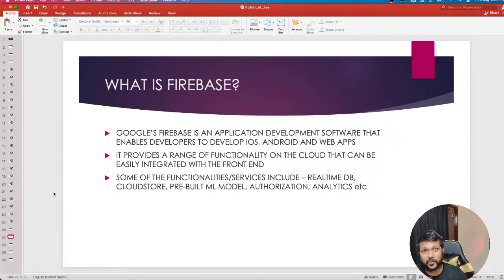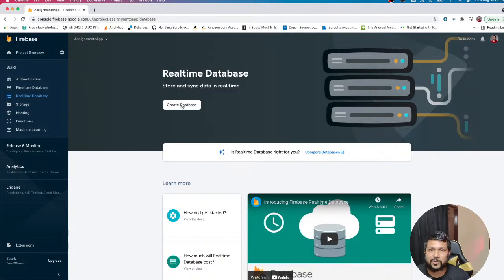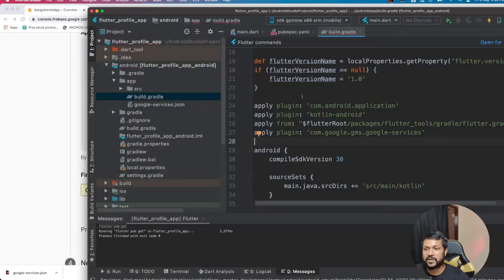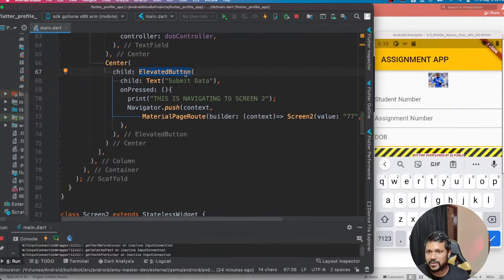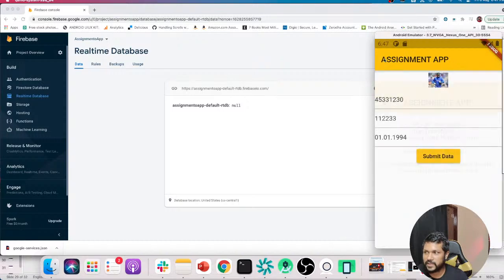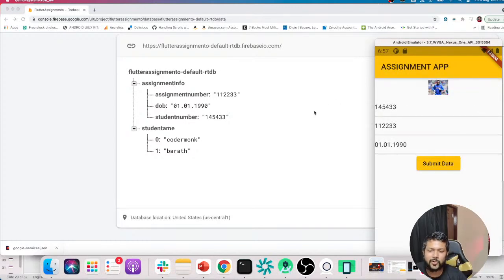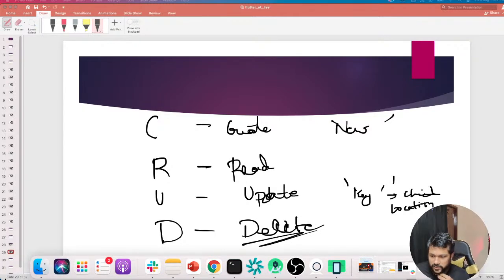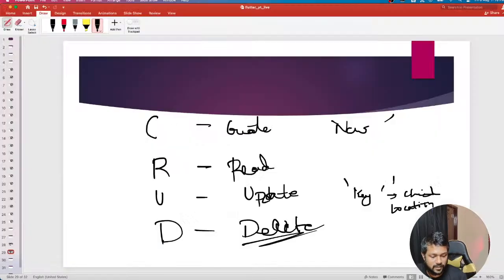Flutter + Firebase Masterclass - Functional App Creation | Baradwaj Vardharajan | Special Class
In this session, we will be continuing with using the Firebase Realtime Database to connect to our local Flutter Application and perform the 4 most important actions - Create, Read, Update and Delete. By the end of this session, you will have an understanding of what are CRUD ops and have a hands-on understanding of firebase database storage.

At the end of this session, you'll have hands-on knowledge of building cross-platform apps for Web and Mobile."

Unacademy Programming | Programming | DSA Concepts | DSA Problem Solving | Coding | System Design | ICPC | C++ | Java | Front End | Back End | Algorithms | Flutter + Firebase Masterclass - Functional App Creation | Baradwaj Vardharajan | Special Class

Unacademy Subscription Benefits:

1. Learn from your favorite teacher
2. Dedicated DOUBT sessions
3. One Subscription, Unlimited Access
4. Real-time interaction with Teachers
5. You can ask doubts in the live class
6. Download the videos & watch them offline